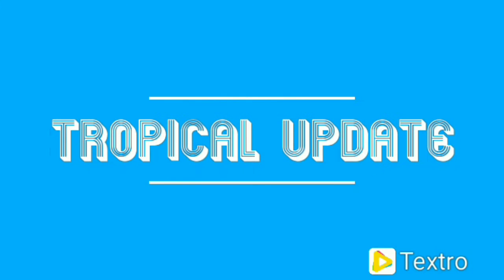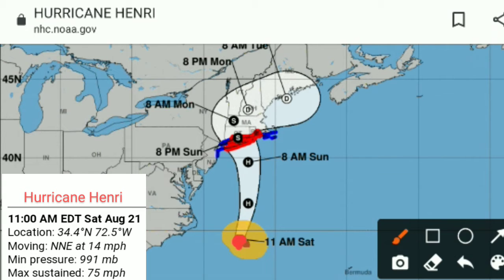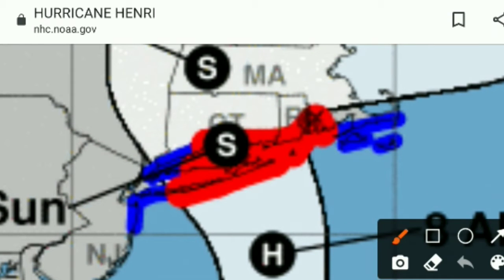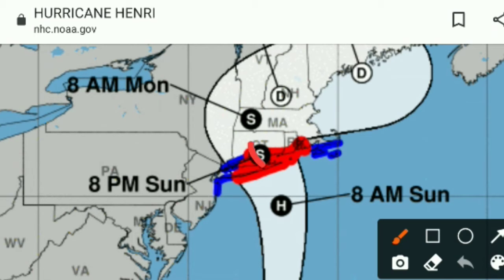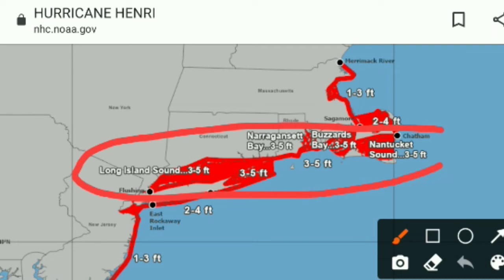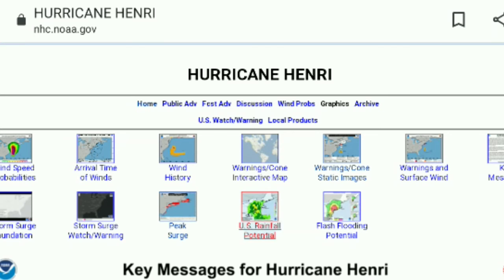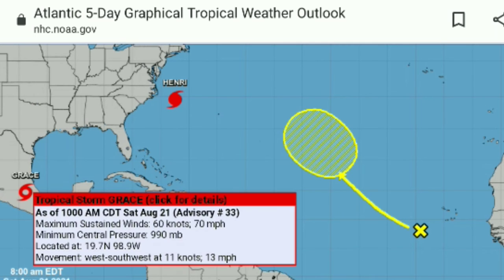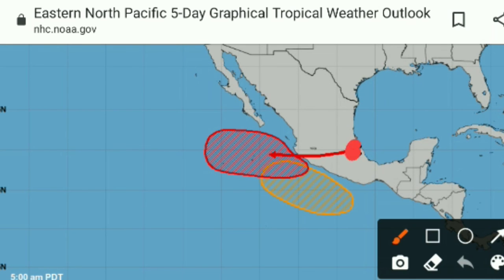8/21/21 Tropical Update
Henri to strike New England as a hurricane. Grace is weakening over inland Mexico.